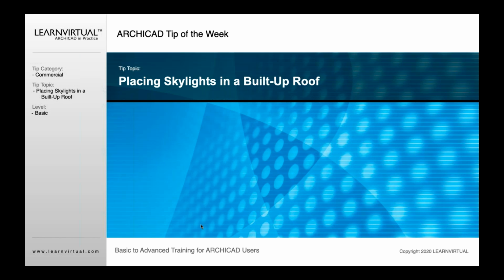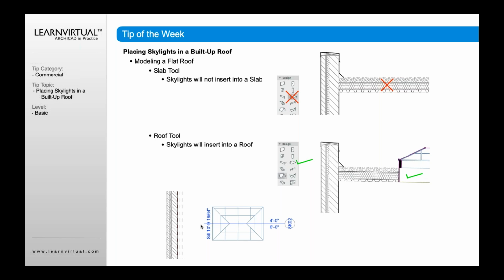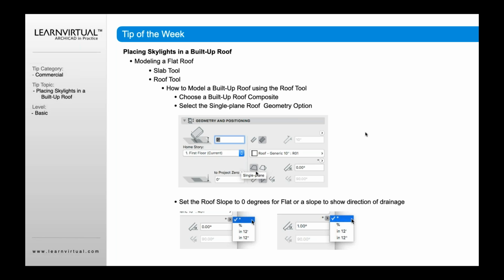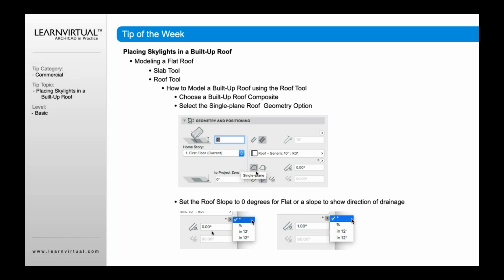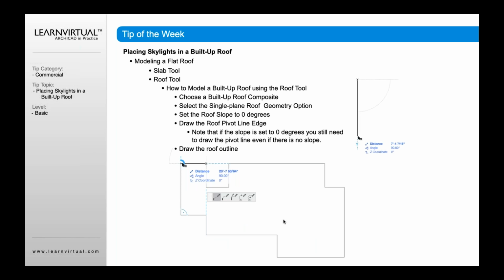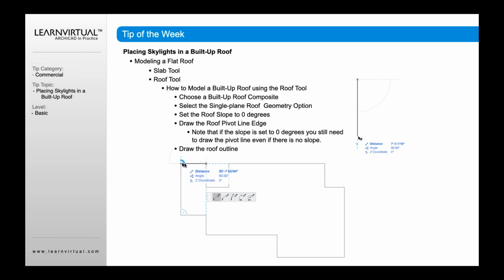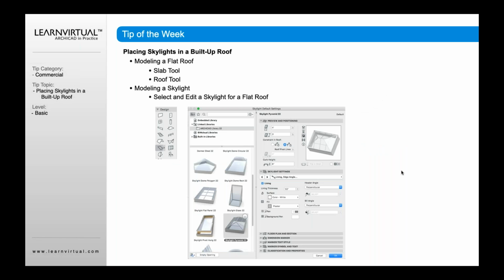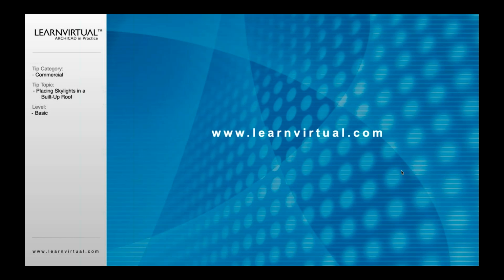Placing Skylights in a Built Up Roof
Sometimes you need a skylight in a built-up roof. Learn how to create one in Archicad.